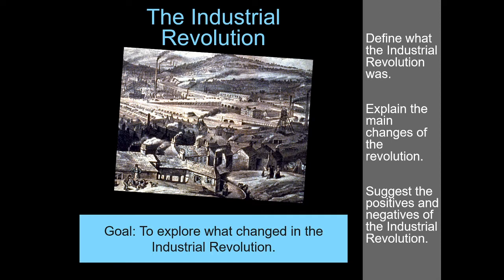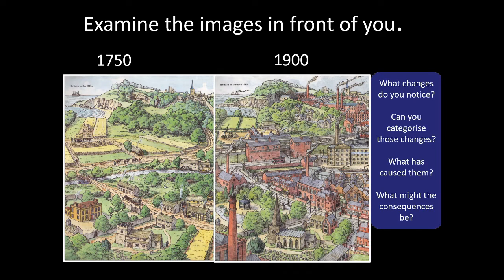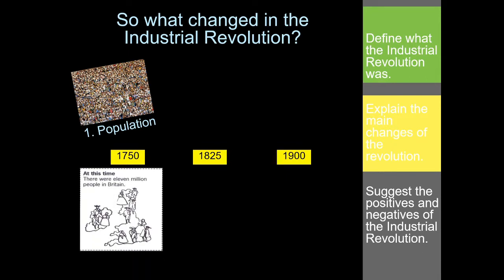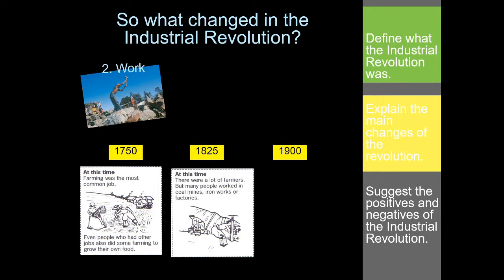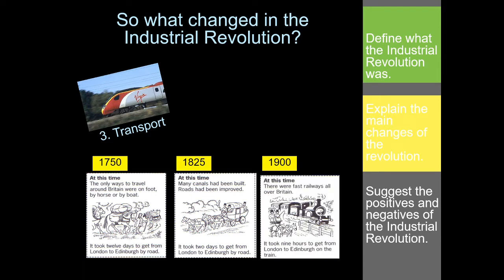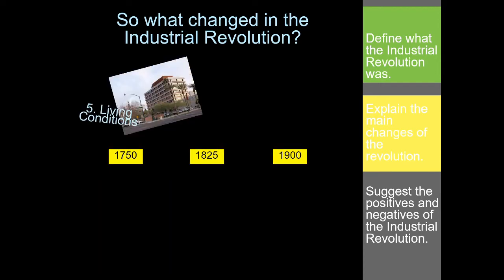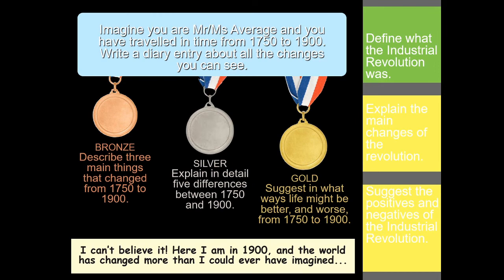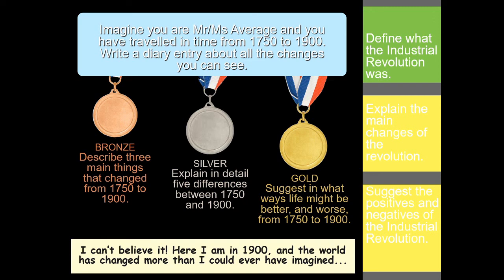Industrial Revolution Part 1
Industrial revolution video

If you are interested here are some suplimentary links